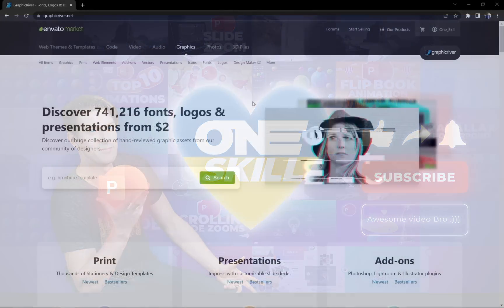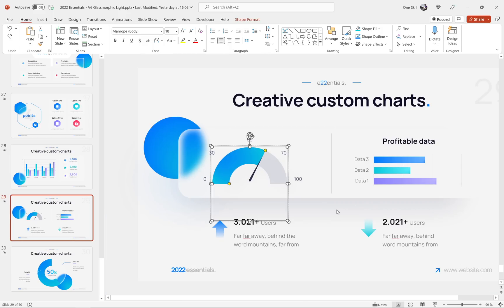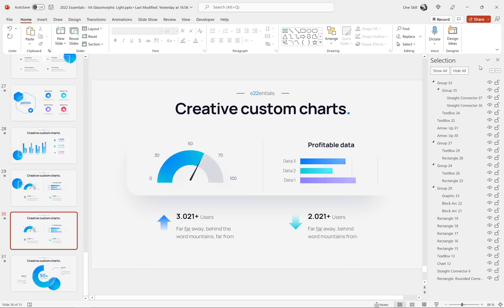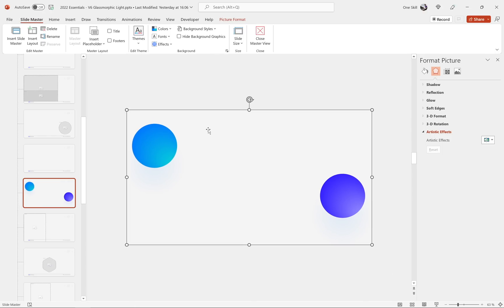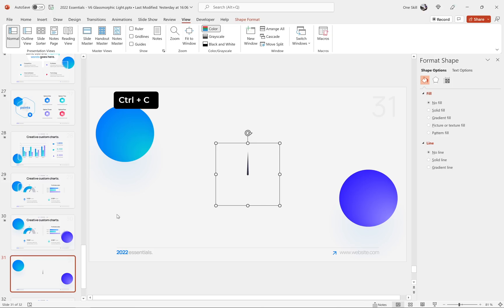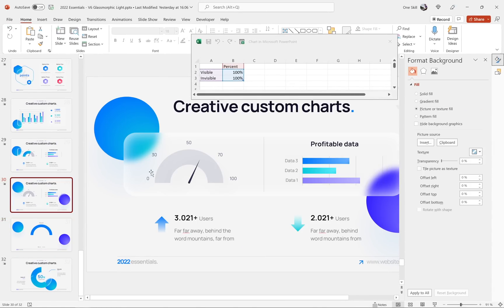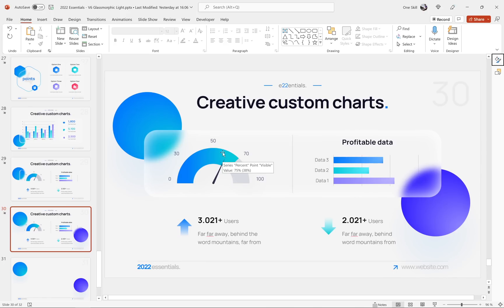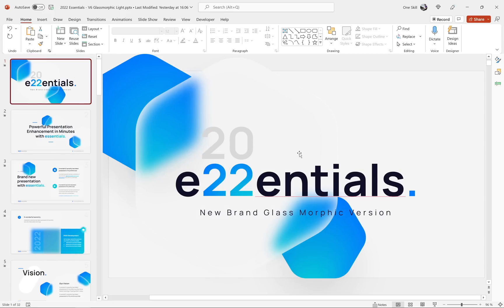BEST PowerPoint Slides Made Even Better 🔥 Ep. 1 🔥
Welcome to the new series 'Making the Best PowerPoint Slides Even Better” Episode 1, where we will be checking out some of the best PowerPoint presentations in the world and we will see if we can make them even better :) Let’s go! In this tutorial I'm on Windows and using PowerPoint Microsoft 365.

⏰ Jump to Any Part of the Video:
00:00 - Intro
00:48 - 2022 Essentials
02:50 - Creating a Glassmorphic Effect
08:33 - Creating a New Rotation Center
10:25 - Making an Editable Excel Chart
14:30 - Adding Animations
16:46 - Final Result